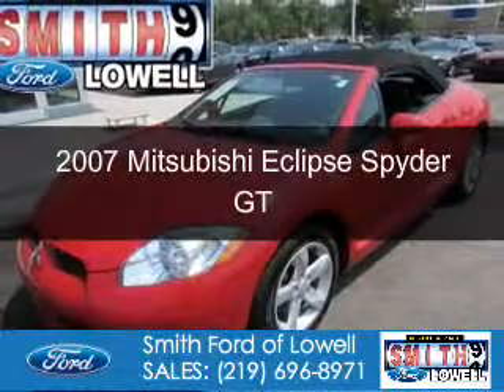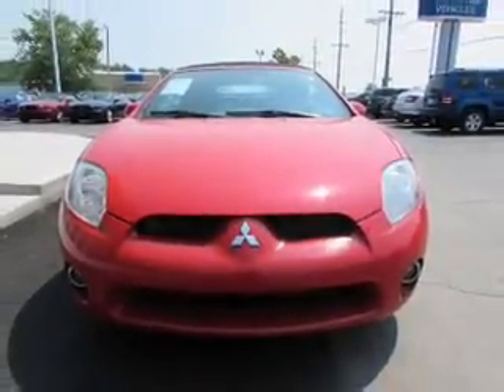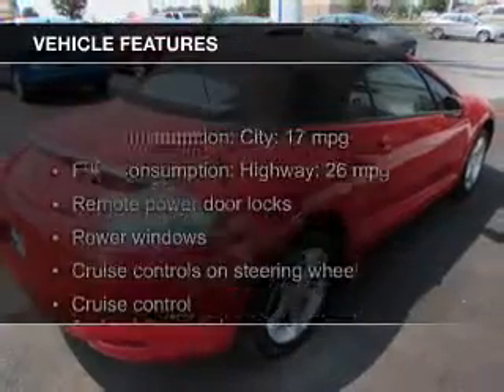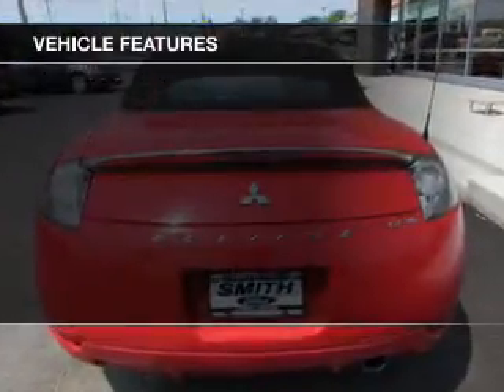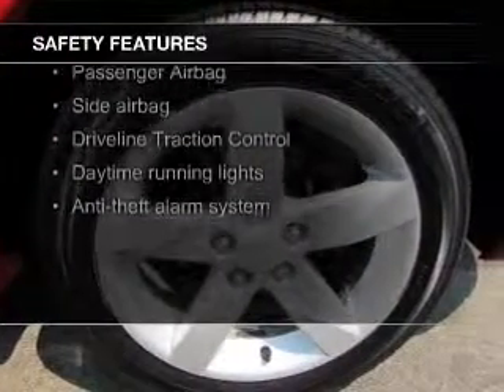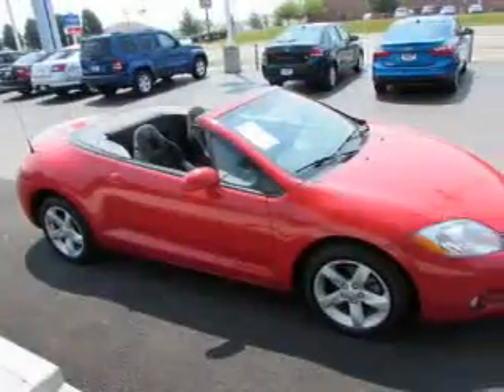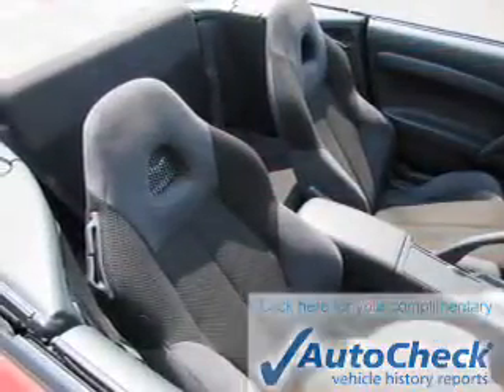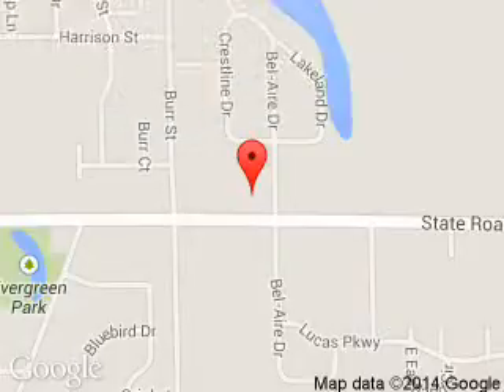2007 Mitsubishi Eclipse - Lowell IN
Phone:
Year: 2007
Make: Mitsubishi
Model: Eclipse
Trim: Spyder GT
Engine: 3.8 liter 6 cylinder 24 valve
Transmission: 5-Speed Automatic
Color: Red
Mileage: 52537
Address:
1777 E. Commercial Ave.